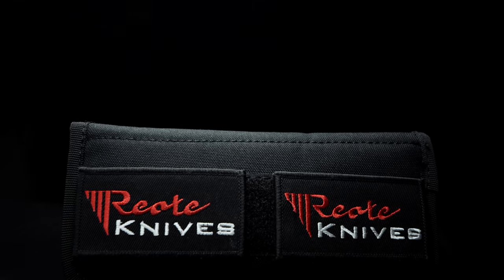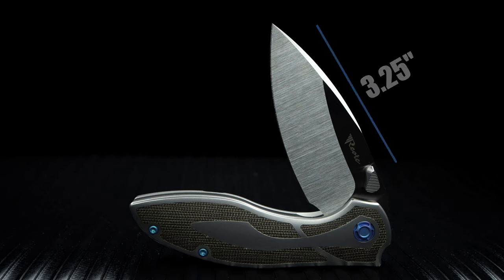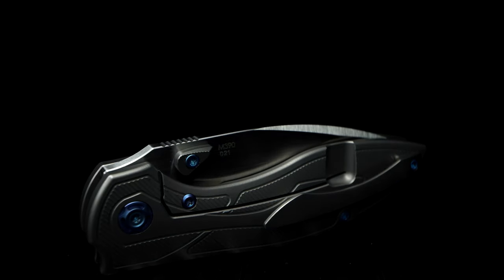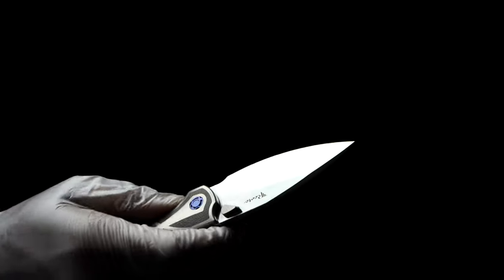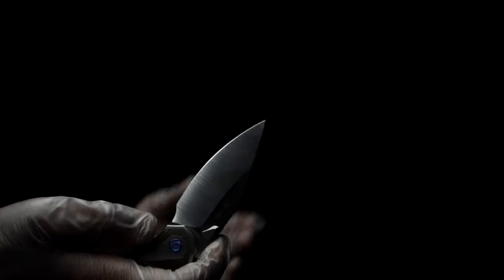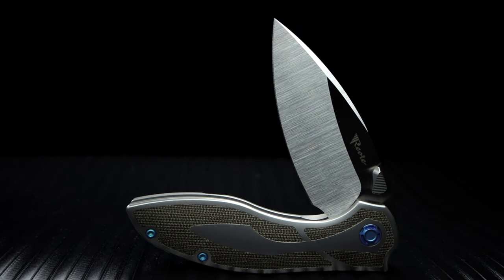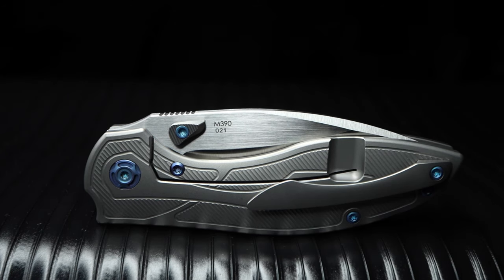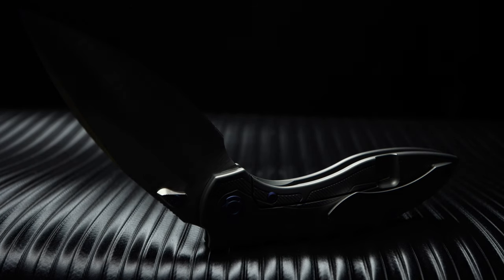REATE IRON THUMBSTUD EDC BEAST!!!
Recently Released by REATEKNIVES the Iron Knife is yet another Home Run by Reate. Overview of this Variant's (Thumb Studded Model) Inlay Work, Fit & Finish, Action, Overall Appearance, as well as My Final Thoughts.